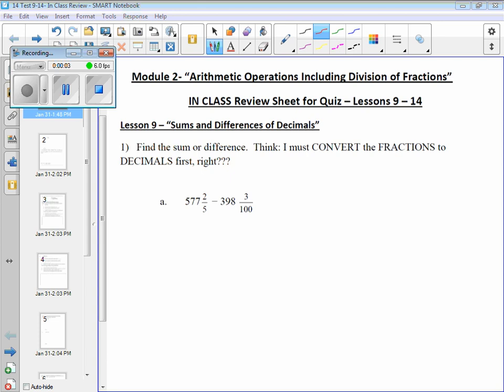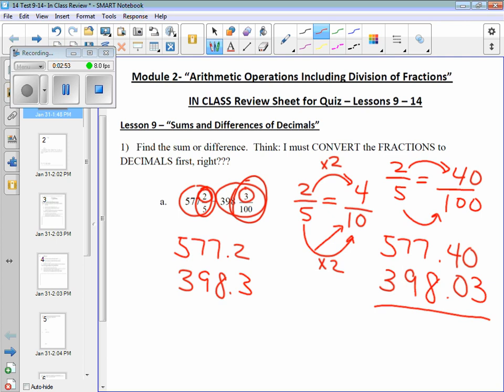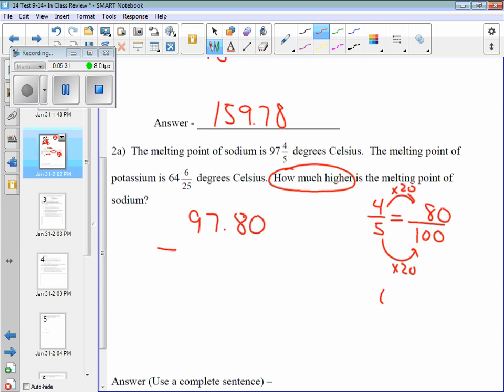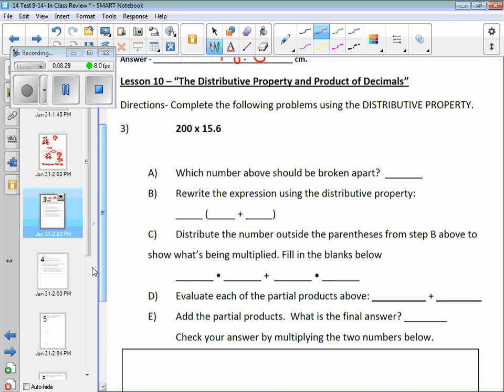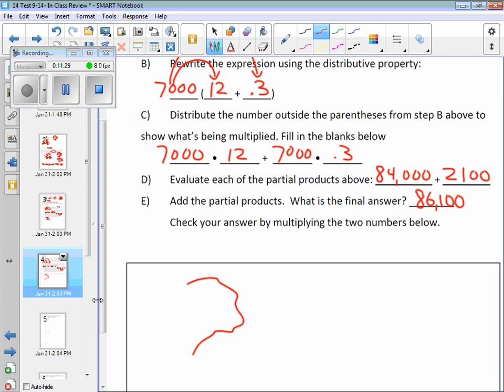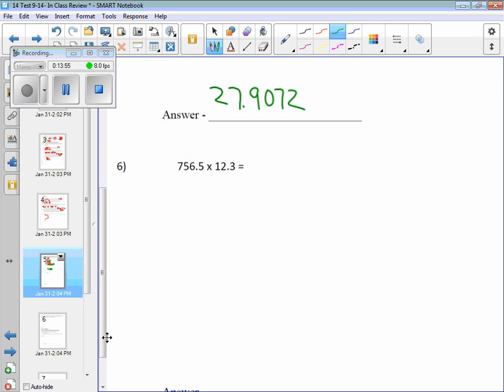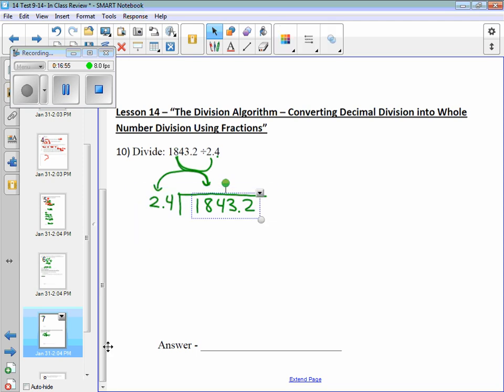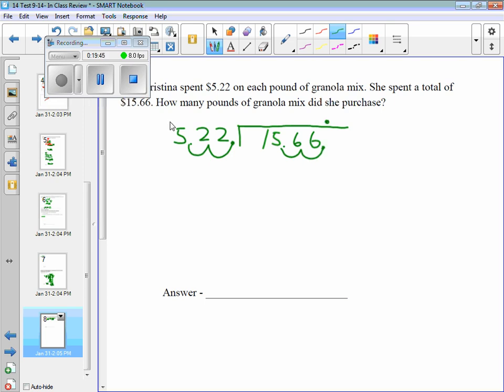14 Test Review Lessons 9 14